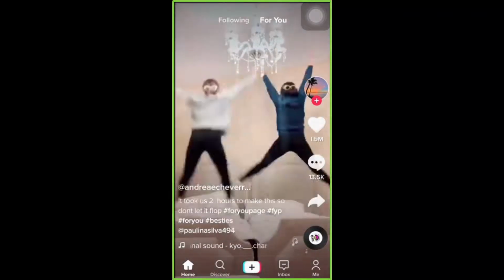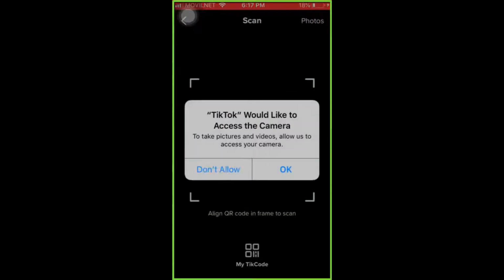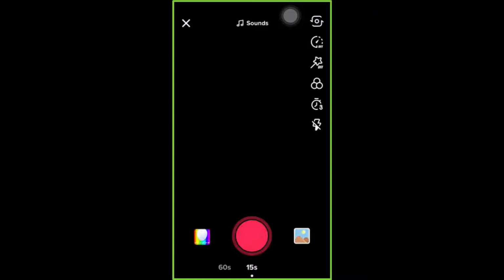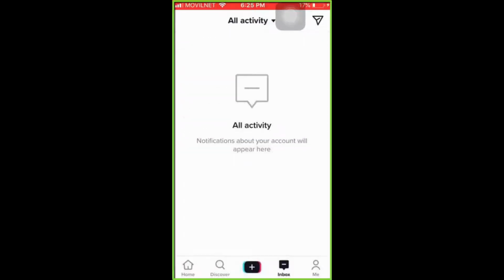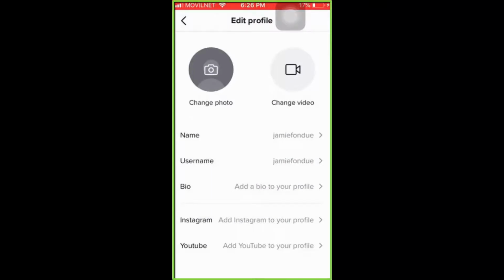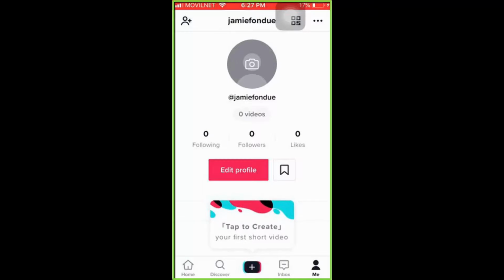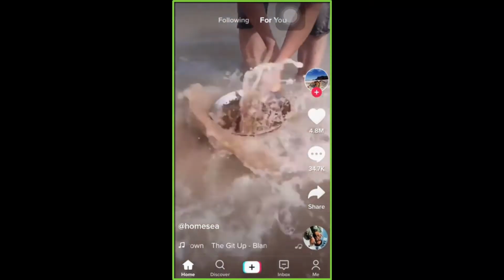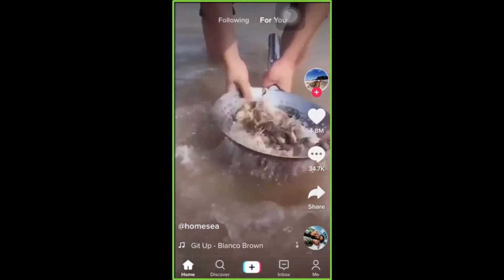TikTok Marketing - P4 - TikTok Walkthrough Learn How To Use TikTok